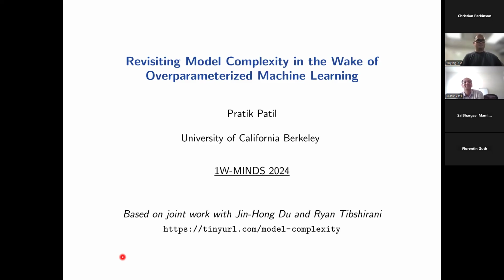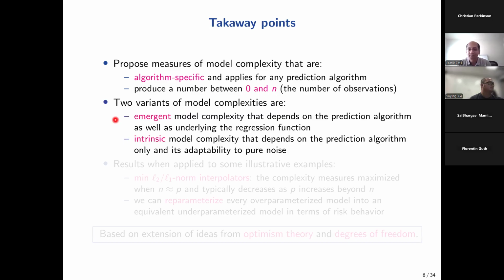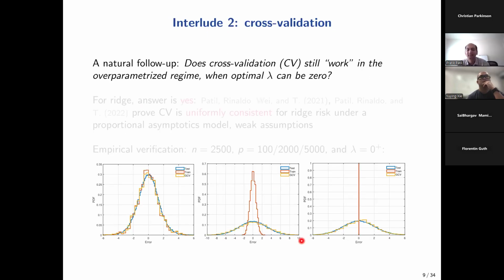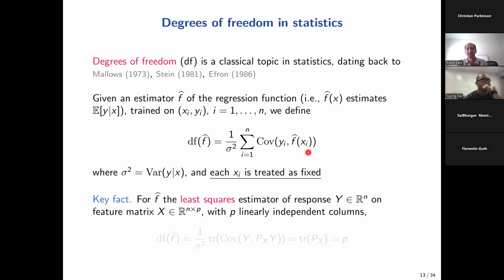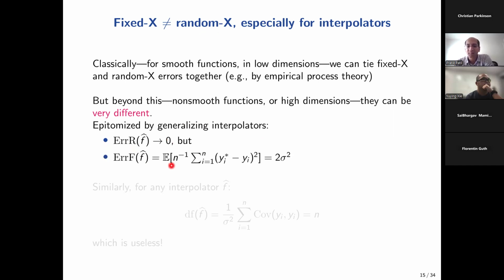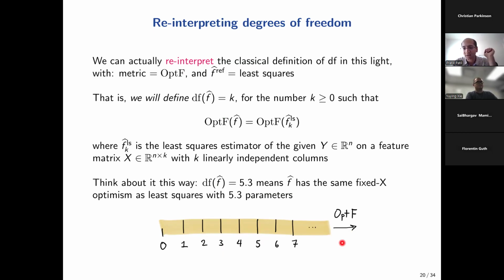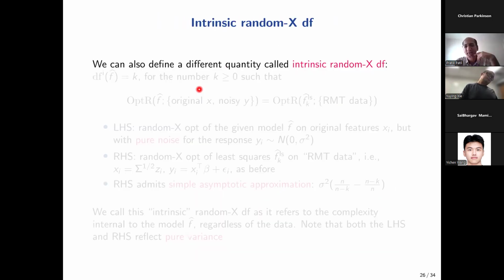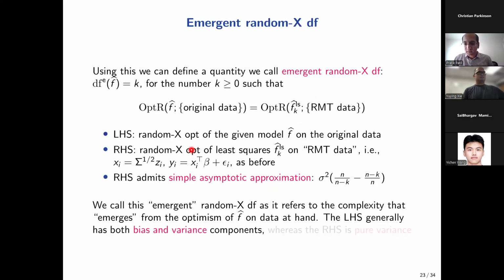1W-MINDS, Oct 10 2024 - Pratik Patil, UC-Berkeley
Title: Revisiting Optimism and Model Complexity in the Wake of Overparameterized Learning

Abstract: Common practice in modern machine learning involves fitting a large number of parameters relative to the number of observations. These overparameterized models can exhibit surprising generalization behavior, e.g., "double descent" in the prediction error curve when plotted against the raw number of model parameters, or another simplistic notion of complexity. In this talk, we revisit model complexity from first principles, by first reinterpreting and then extending the classical statistical concept of (effective) degrees of freedom. Whereas the classical definition is connected to fixed-X prediction error (in which prediction error is defined by averaging over the same, nonrandom covariate points as those used during training), our extension of degrees of freedom is connected to random-X prediction error (in which prediction error is averaged over a new, random sample from the covariate distribution). The random-X setting more naturally embodies modern machine learning problems, where highly complex models, even those complex enough to interpolate the training data, can still lead to desirable generalization performance under appropriate conditions. We demonstrate the utility of our proposed complexity measures through a mix of conceptual arguments, theory, and experiments, and illustrate how they can be used to interpret and compare arbitrary prediction models.

Based on joint work with Jin-Hong Du and Ryan Tibshirani.